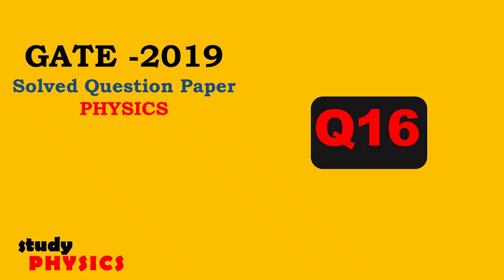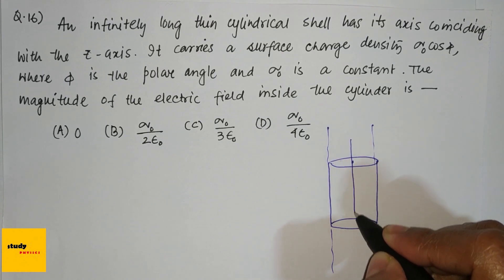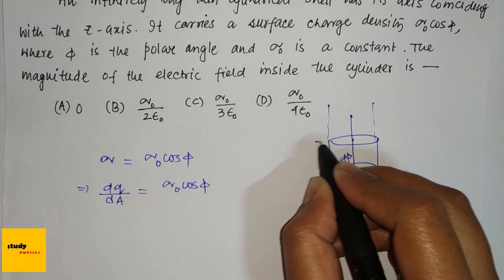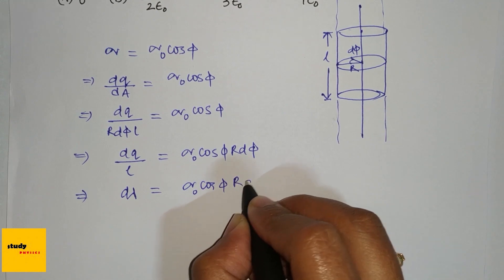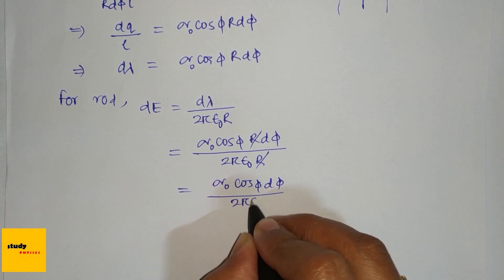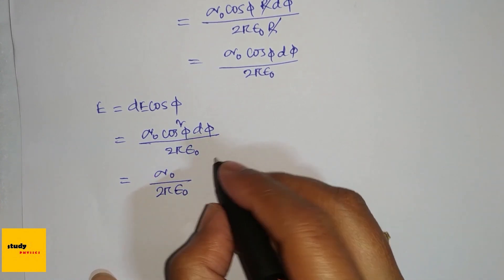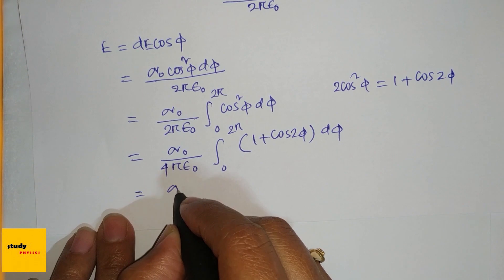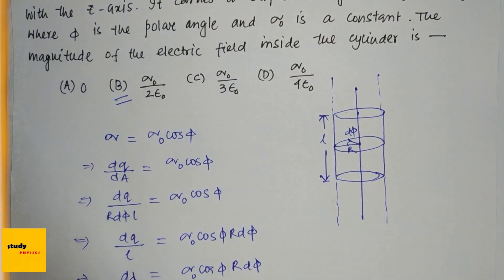GATE 2019 Questions 16| GATE PHYSICS SOLVED PAPERS | PHYSICS Solutions